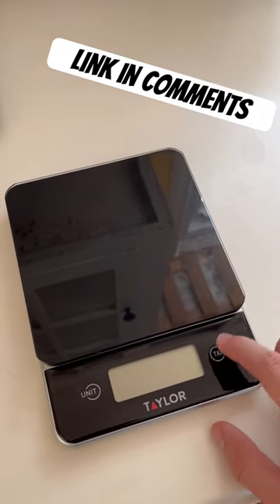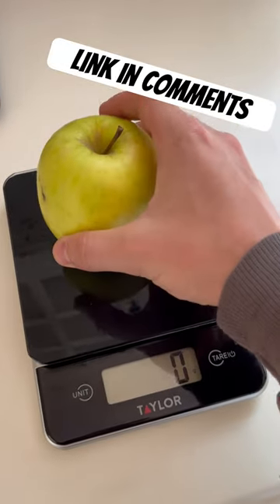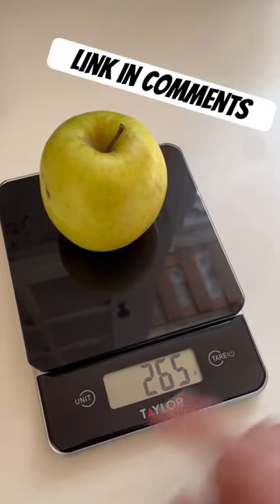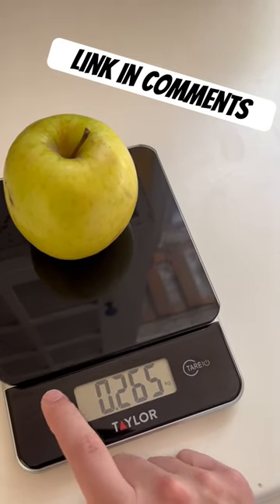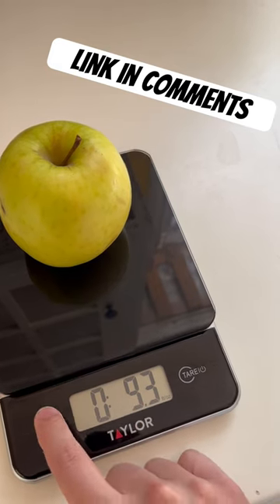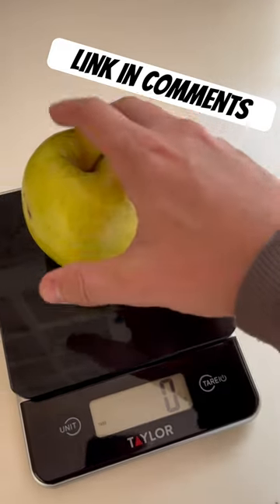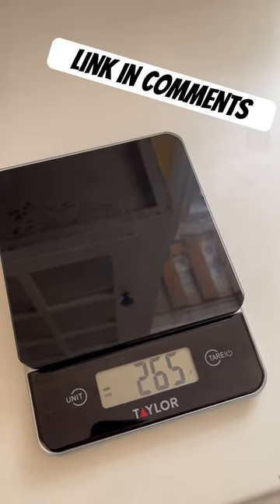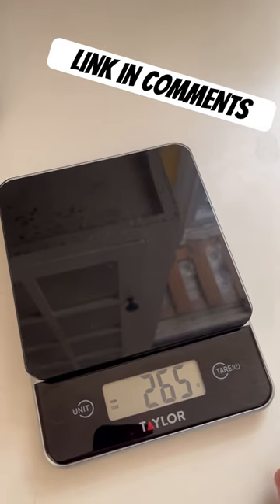Taylor Food Scale for the Kitchen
GE Energy Star Portable Dehumidifier 35 Pint, Perfect for Bedroom, Basement & Garage, Ideal for High Humidity Areas, Complete with Empty Bucket Alarm, Clean Filter Alert & LED Digital Controls, White